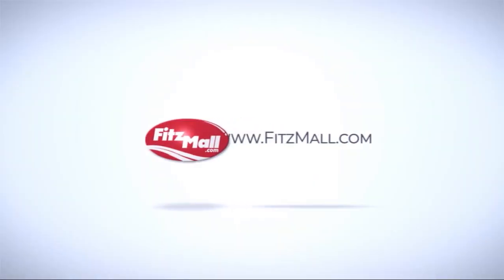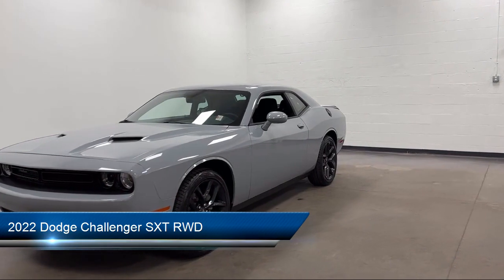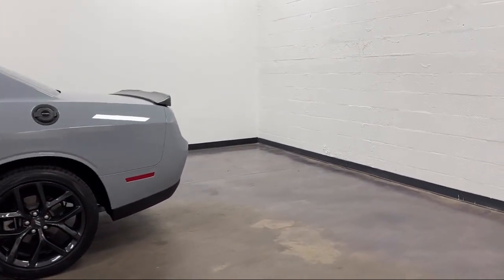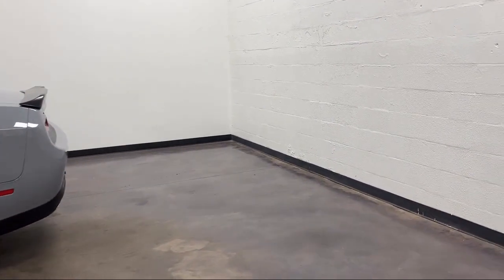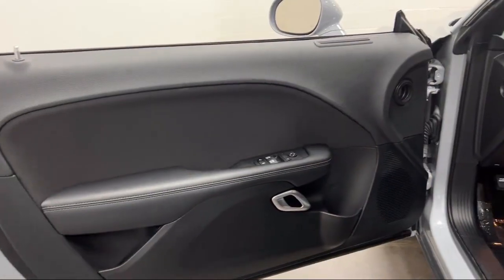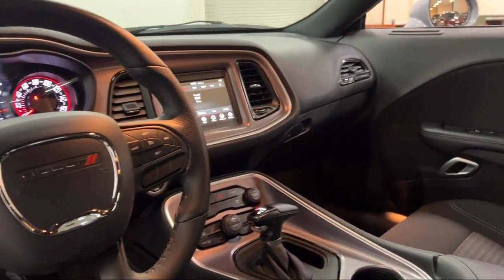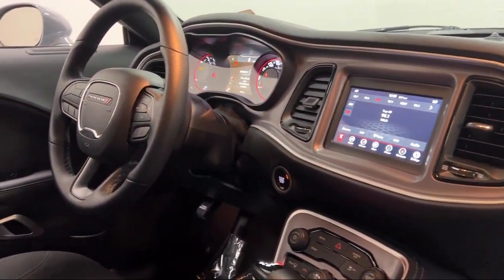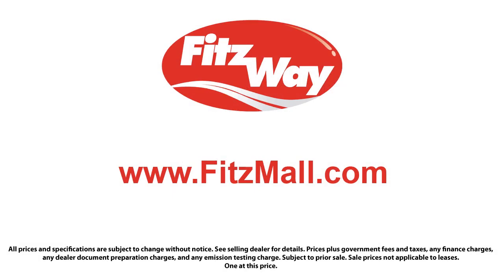2022 Dodge Challenger SXT RWD Clearwater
2022 Dodge Challenger SXT RWD - Stock Number: SN55496 - VIN: 2C3CDZAG4NH155496.